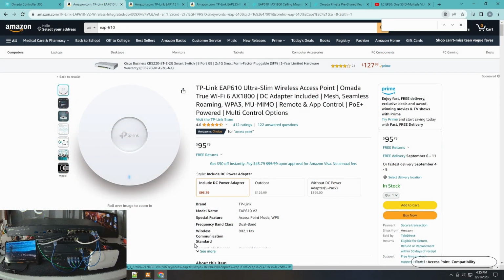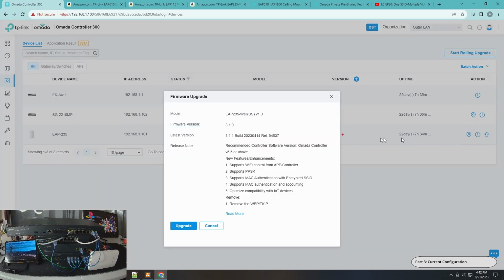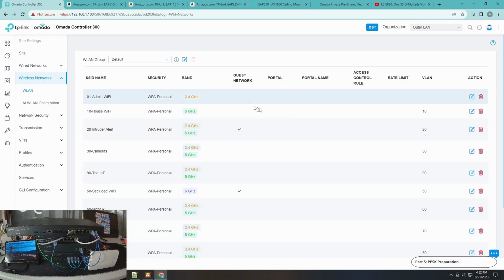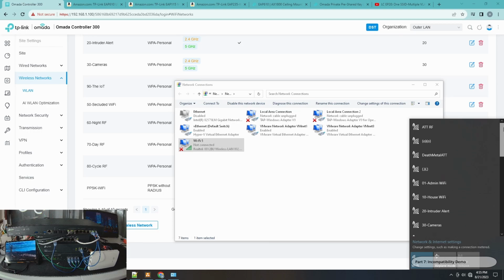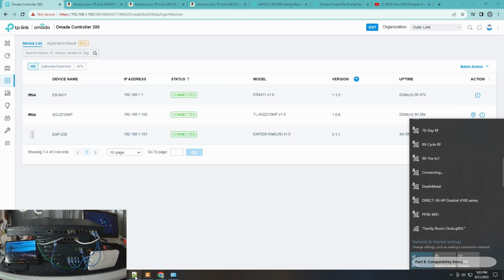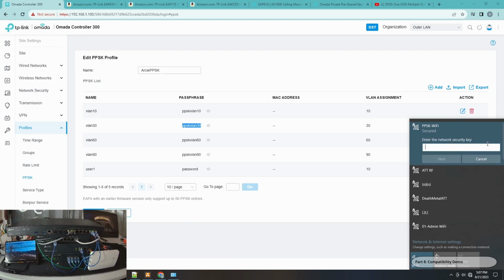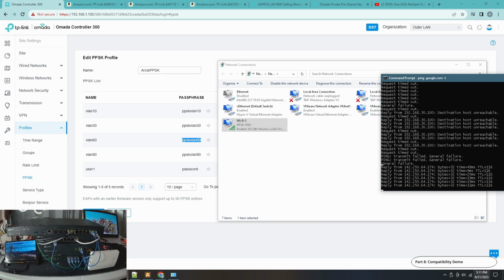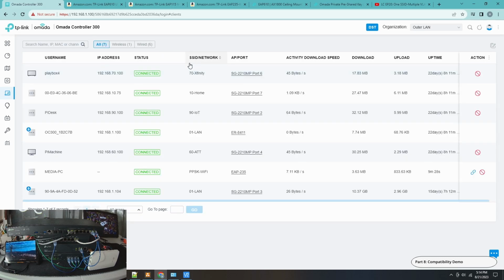LC56: Configuring PPSK with TP Link Omada EAP-235 [ER-605 ER-7206 ER-8411 ]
In this video, I am showing how to configure PPSK, pitfalls, firmware update, compatibility and testing.

Index:
00:00 - Intro
00:17 - Compatibility
01:49 - PPSK?
02:53 - Review
03:41 - Planning
04:05 - Preparation
06:06 - Profile
07:18 - Incompatibility
11:10 - Compatiblity
20:25 - Thank You

LC56: TP Link ER-605 ER-7206 ER-8411 Configuring PPSK with Omada EAP-235